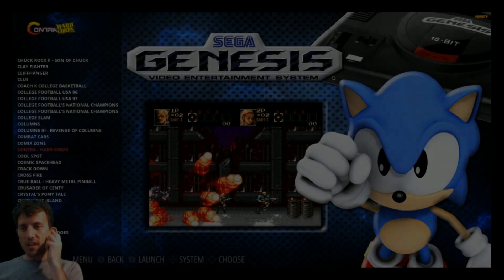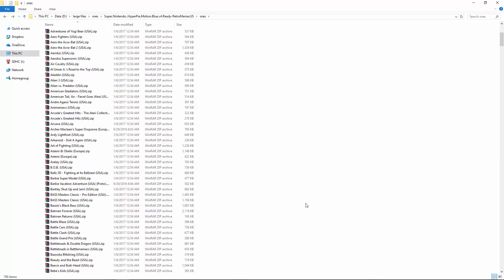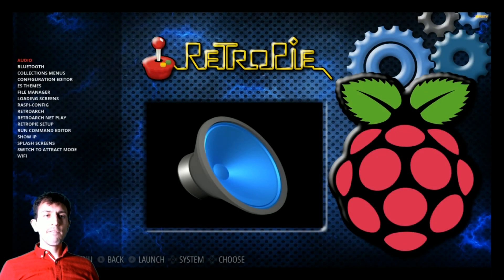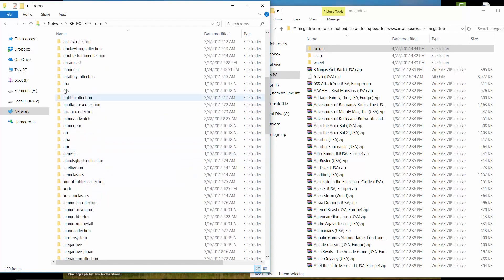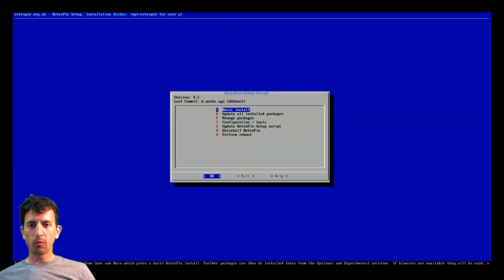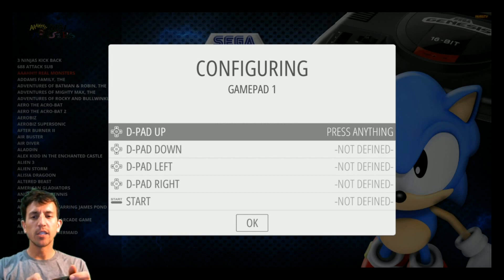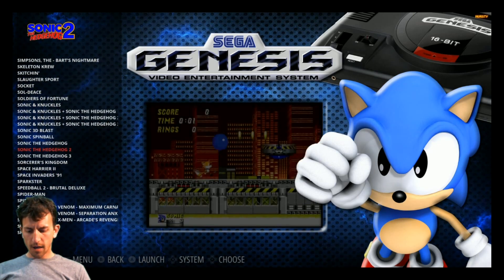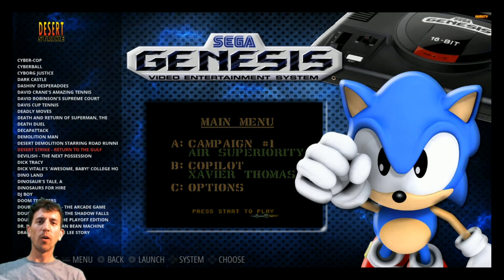Build Your Own Sega Genesis Mini Classic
Lets build our own Sega Genesis Mini. Motion Blue themed beautiful front end. You can add Sega 32x, sg-1000, and more it is very easy!

Amazon Pi Products:
Rasberry Pie 3
Xbox360 Controllers
Sega Controllers
128gb micro sd
64gb micro sd
32gb micro sd
16gb micro sd